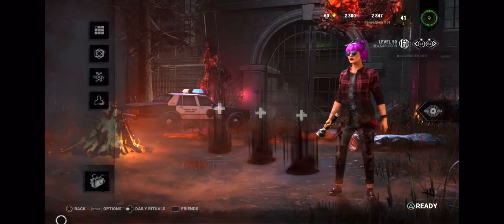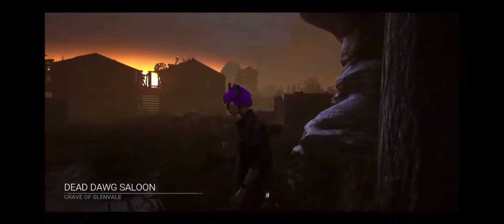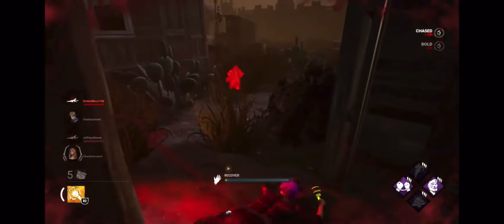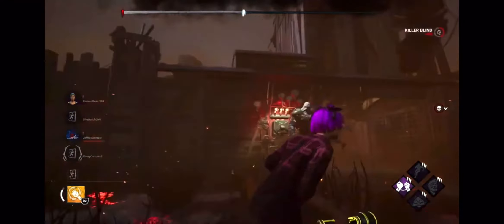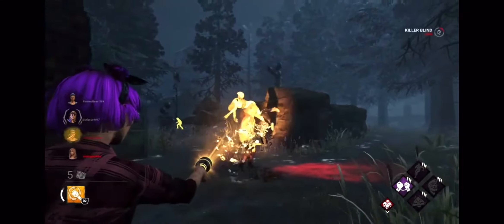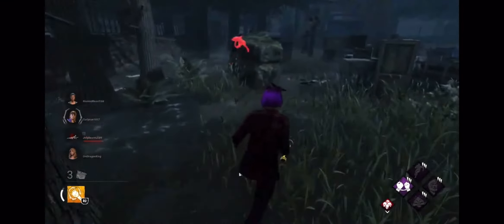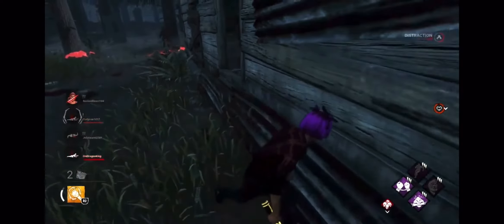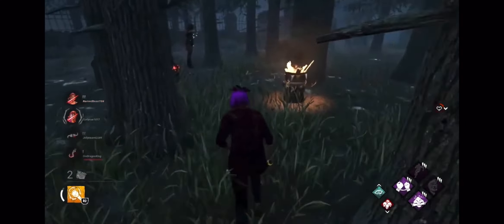The Best Solo Queue Build In Dead By Daylight!| Survivor Gameplay DBD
Delfino Plaza (Remix)- Super Smash Bros.
Flying Gorilla (Menu Theme)